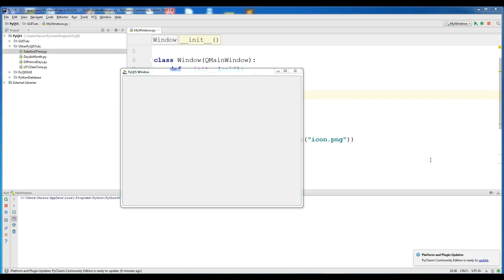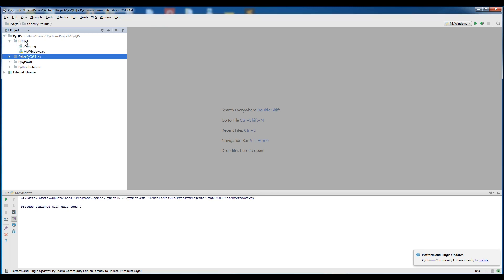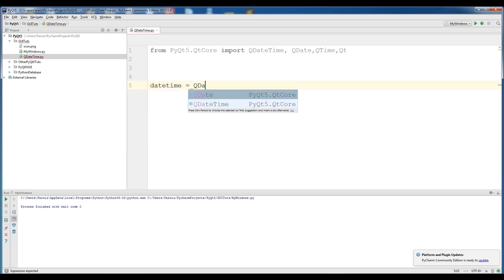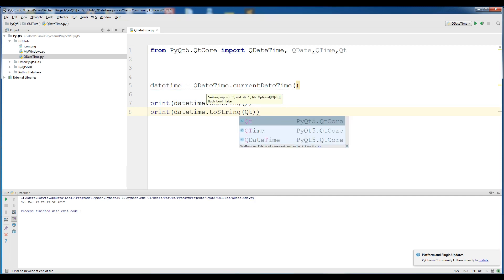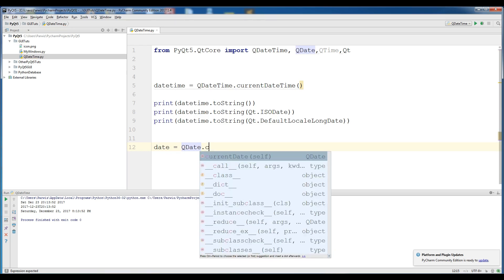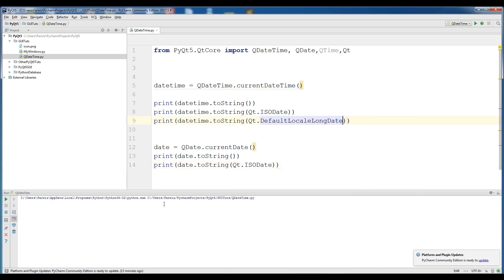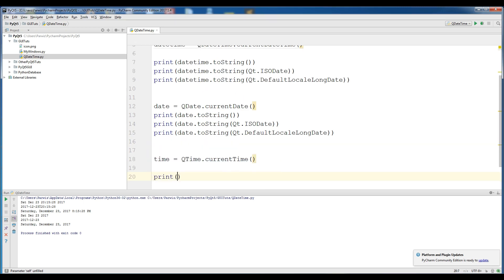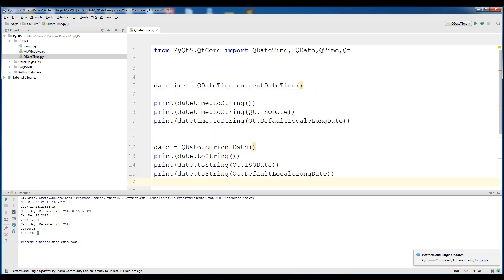2 PyQt5 QDate, QTime, QDateTime Python GUI Programming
PyQt5 Date And Time

QDate, QTime, QDateTime
PyQt5 has QDate, QDateTime, QTime classes to work with date and time. The QDate is a class for working with a calendar date in the Gregorian calendar. It has methods for determining the date, comparing, or manipulating dates. The QTime class works with a clock time. It provides methods for comparing time, determining the time and various other time manipulating methods. The QDateTime is a class that combines both QDate and QTime objects into one object.
Current date and time
PyQt5 has currentDate(), currentTime() and currentDateTime() methods for determining current date and time.